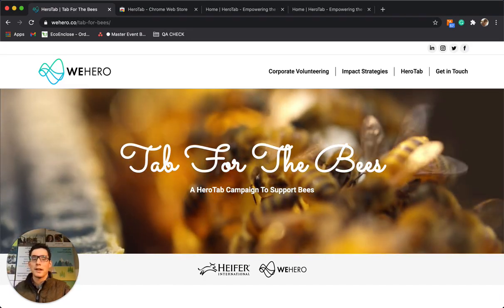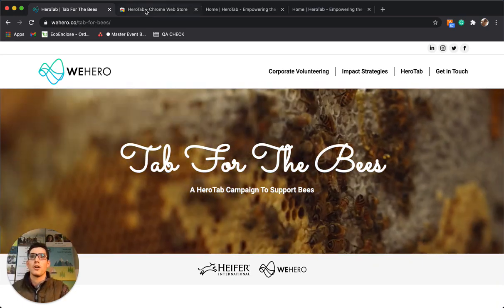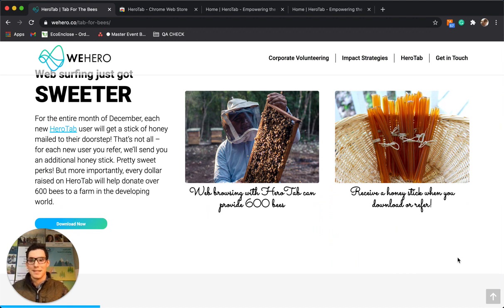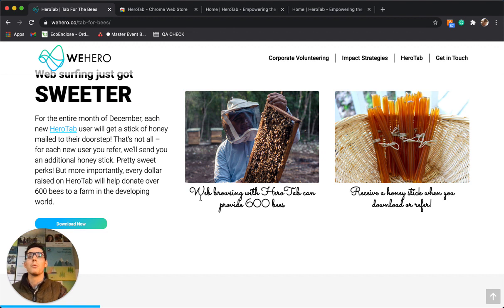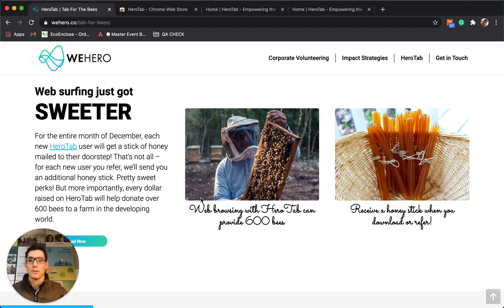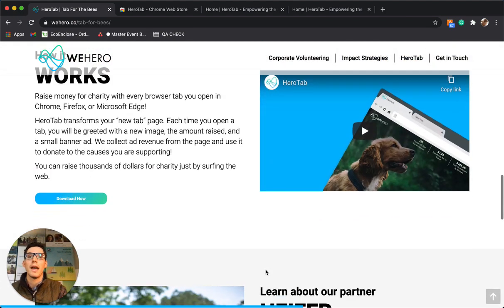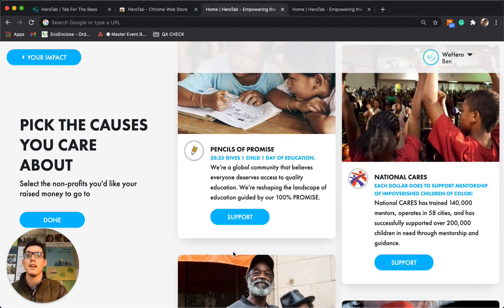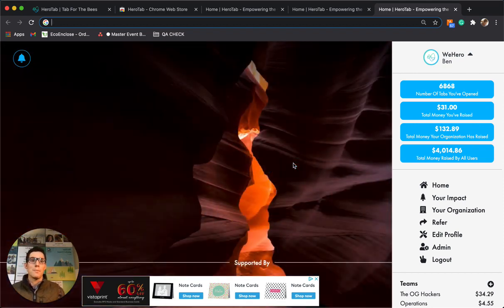Tab For The Bees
Web surfing just got SWEETER.

For the entire month of December, each new HeroTab user will get a stick of honey mailed to their doorstep! That’s not all – for each new user you refer, we’ll send you an additional honey stick. Pretty sweet perks! But more importantly, every dollar raised on HeroTab will help donate over 600 bees to a farm in the developing world.